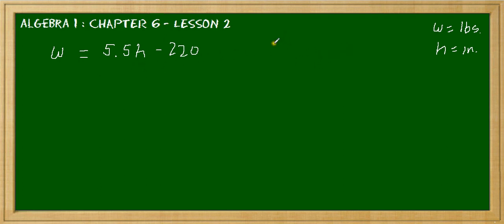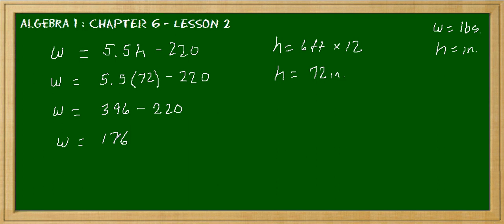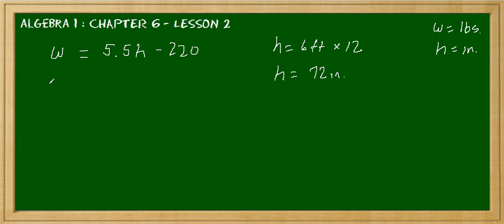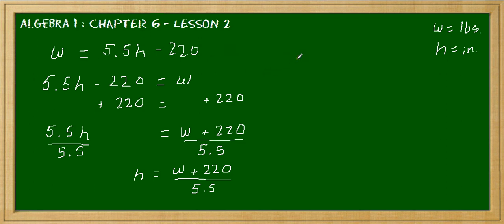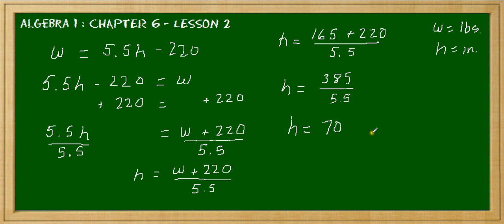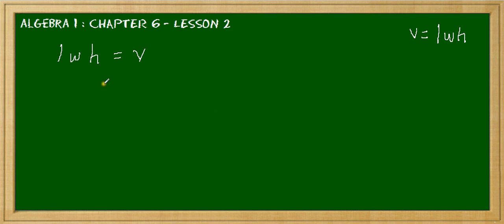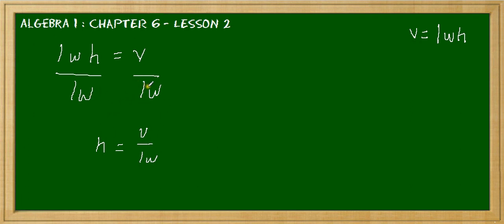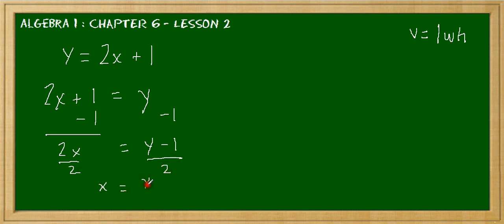Chapter 6 - Lesson 2